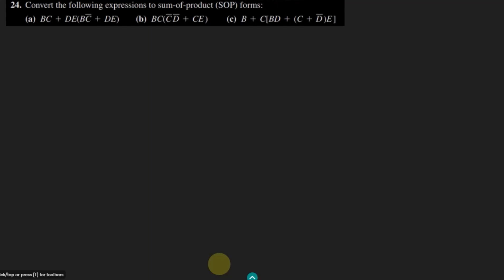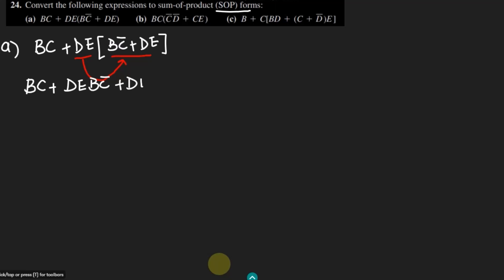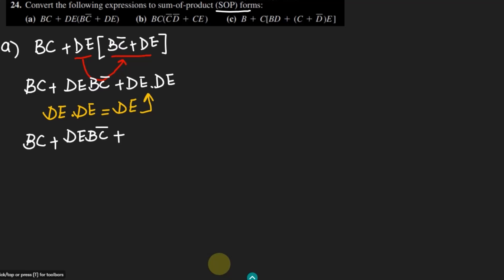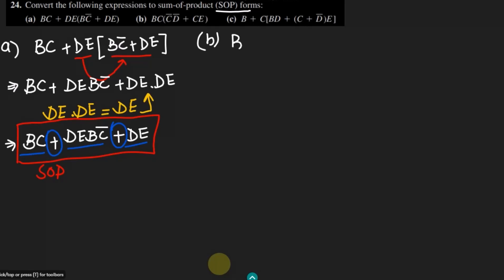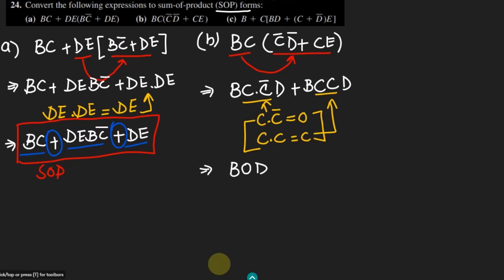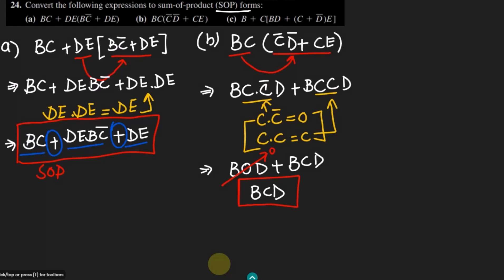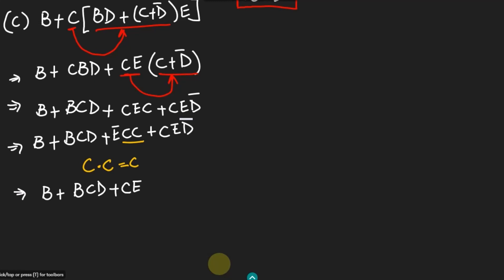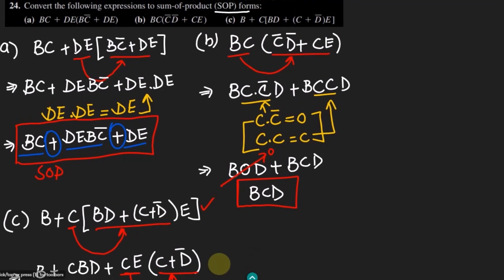Sum of Products (SOP), Standard Forms: Problem Solution (Chap 4) of Digital Fundamentals by T. Floyd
The standard form of boolean expressions includes the sum of products (SOP) which is the topic of this video. I provide a step-by-step solution for question number 24 from section 4.6 of Digital Fundamentals by Thomas Floyd.  This video is perfect for students and professionals who are looking for a clear and concise explanation of standard forms of boolean expressions. So, if you want to master this concept and ace your exams, watch this video now!

Happy Learning :-)